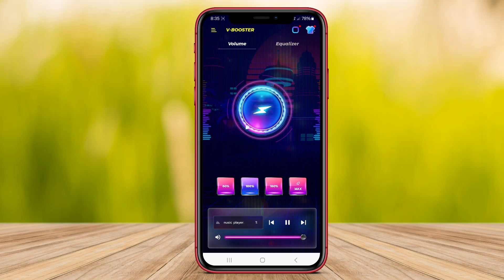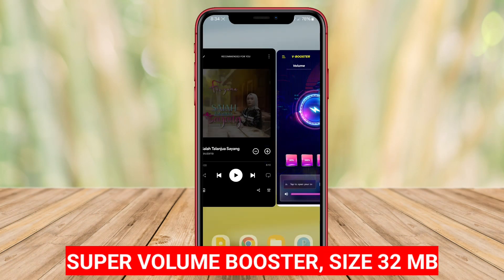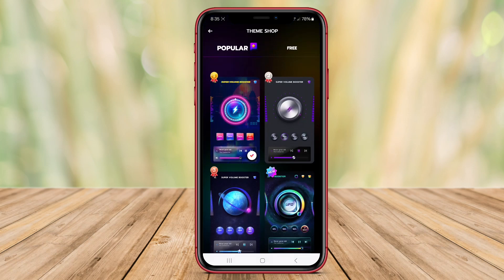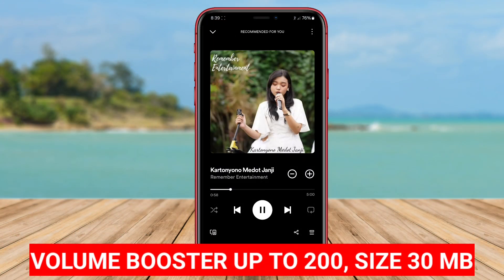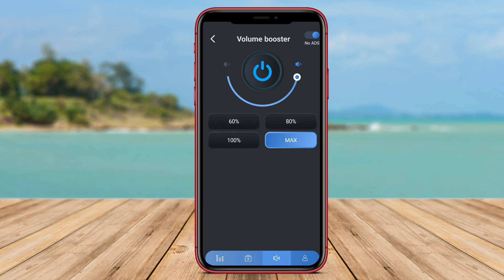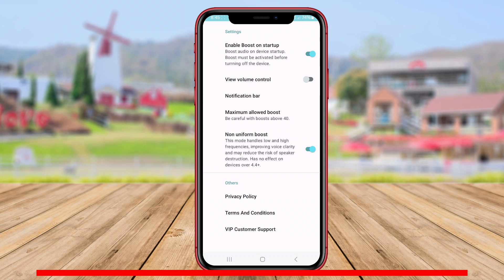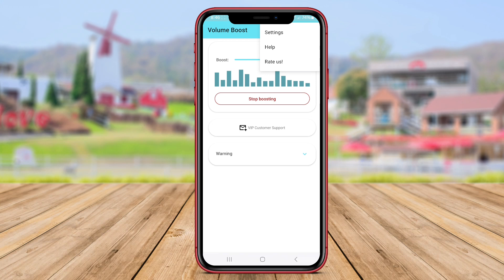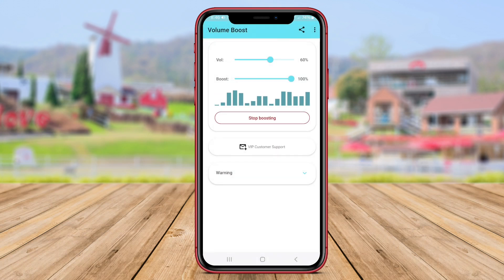3 Best Free Volume Booster Apps For Android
Looking to boost your Android device's volume? Look no further! In this video, we will be sharing the 3 best volume booster apps for Android that will take your audio experience to the next level. Say goodbye to low volume issues and hello to crystal clear sound with these must-have apps. Enhance your music, videos, and overall audio output with these top picks. Watch now to find out how to boost your Android volume with ease!

Android volume, volume booster, best volume booster apps, boost volume, Android apps, Android tips, volume apps, volume booster apps for android, volume booster for android

That's the 3 best Volume Booster apps for Android that we can recommend to you.